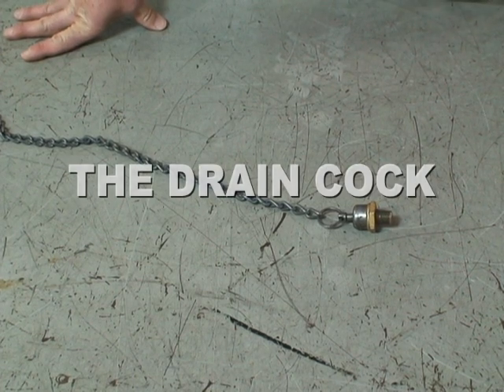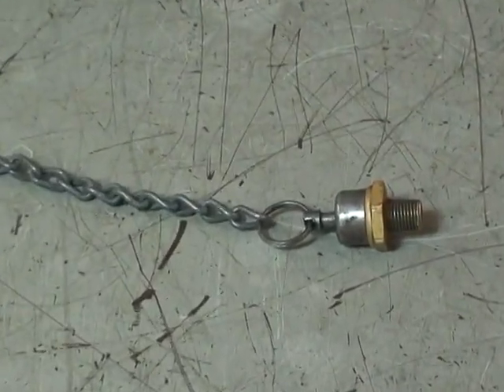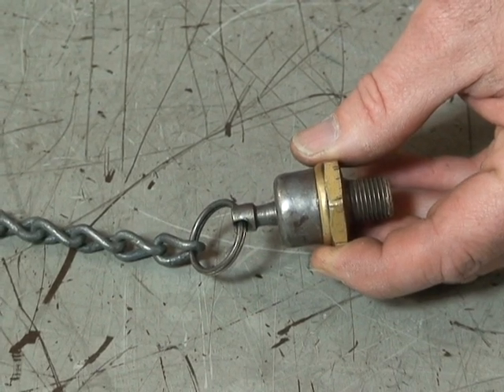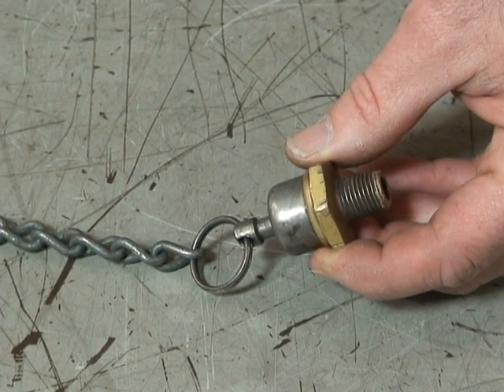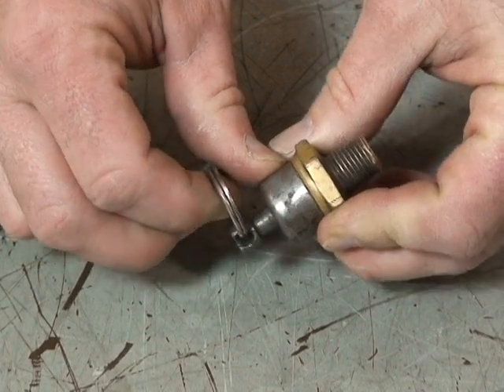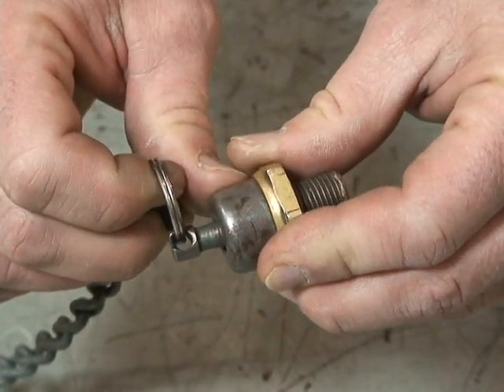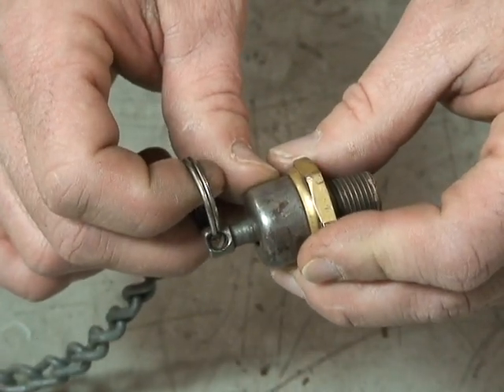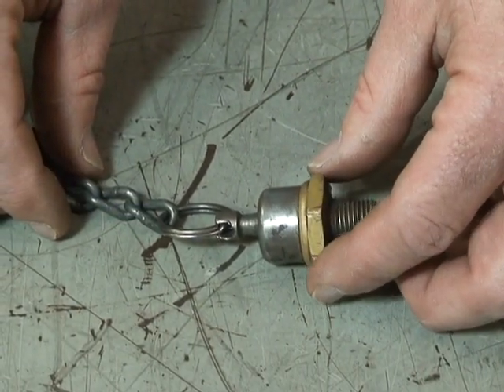DRAIN COCK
The function and use of a drain cock in an air brake system.  Created by the School of Motive Power Technology at Fanshawe College, and the LO Studio